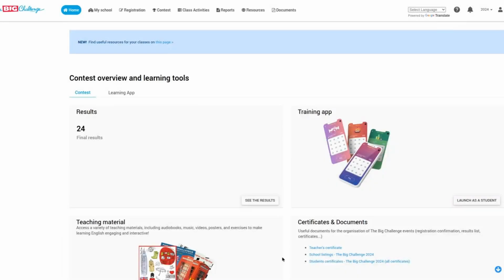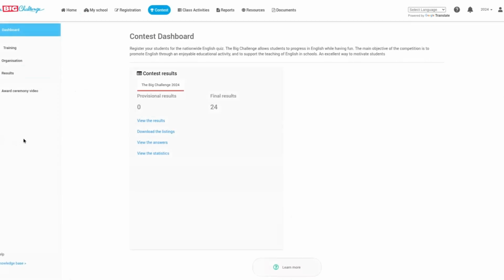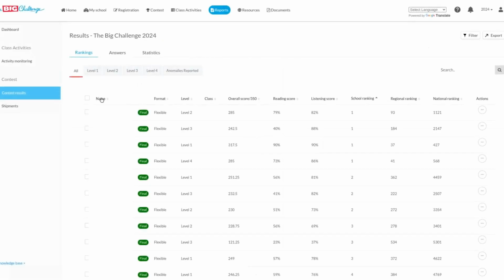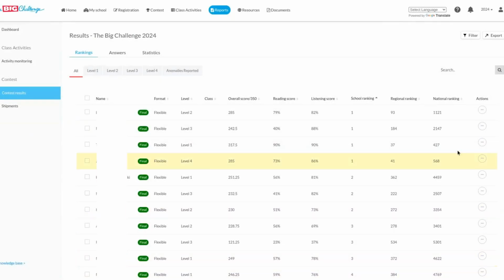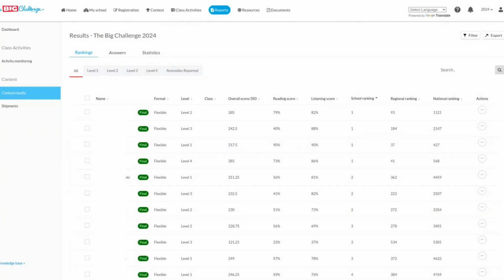Viewing and Managing Results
Welcome to The Big Challenge!
In this quick tutorial, we’ll walk you through how to view and manage your students’ results for the contest on the PLAY platform.

📊 Here’s what you’ll learn:

When and how results become available

The difference between provisional and final results

How to navigate the results table

Using filters and sorting to quickly find what you need

How to report irregularities (during the provisional phase only)

Where to find student rankings (school, region, and national)

Exporting results and downloading certificates

👇 All helpful links are just below — make sure to check them out!
🛠️ Related tutorials:
▶️ Reporting an anomaly
▶️ Reporting native English speakers
▶️ Downloading results and certificates

🔔 Don't forget: Certificates can only be downloaded after the final results are published.

— The Big Challenge Team